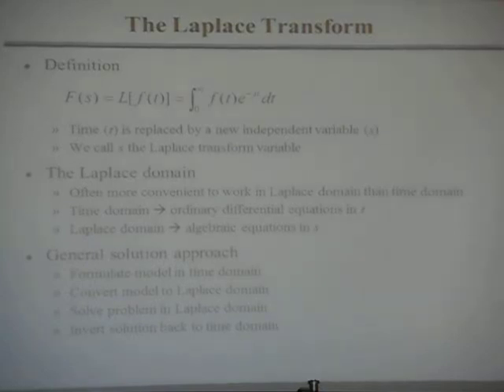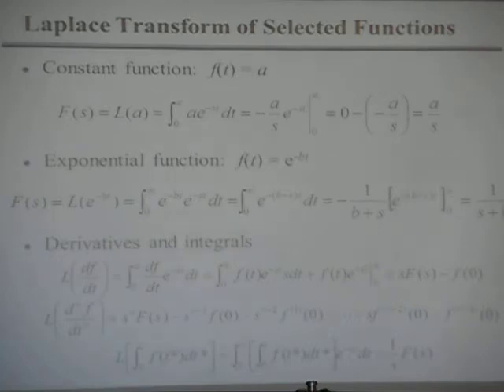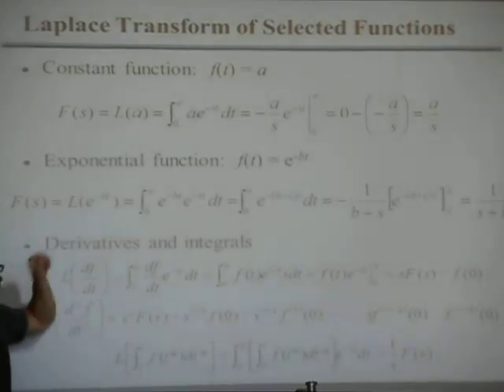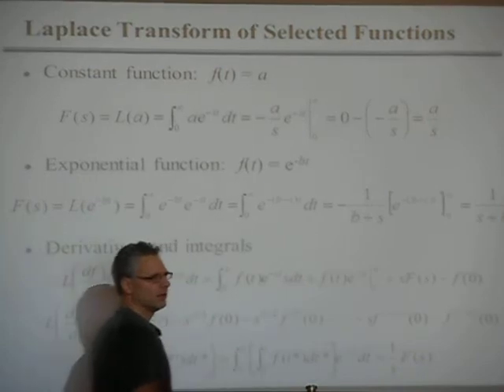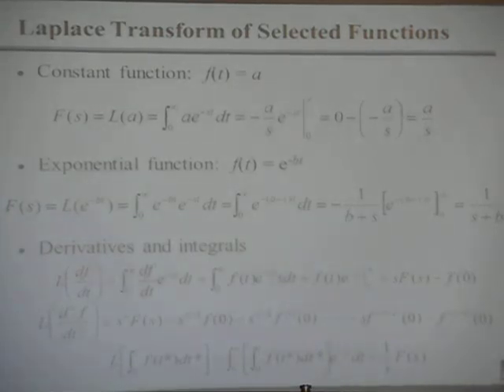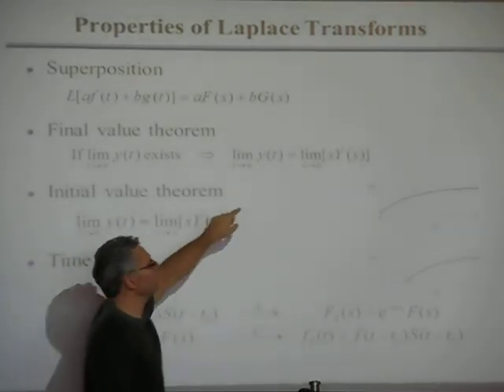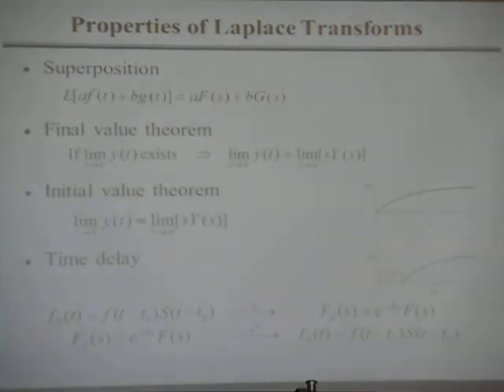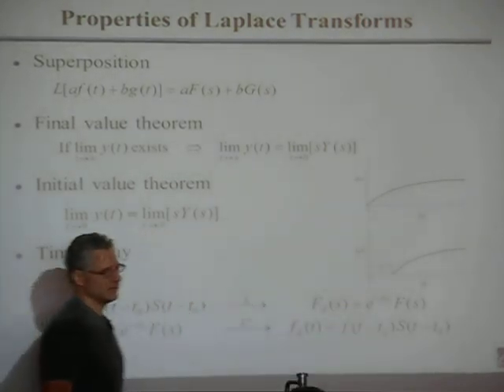20140909 ChE446 Lecture3 part2